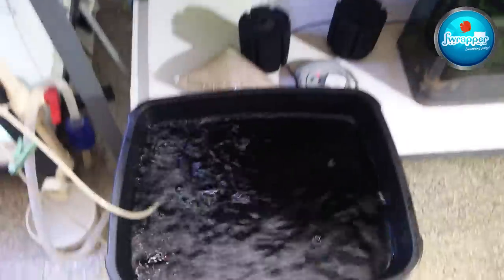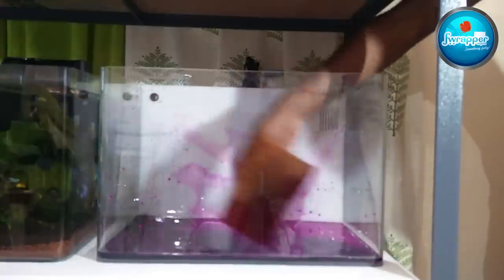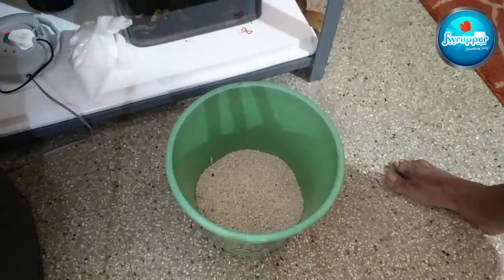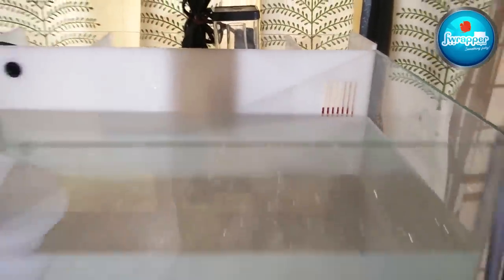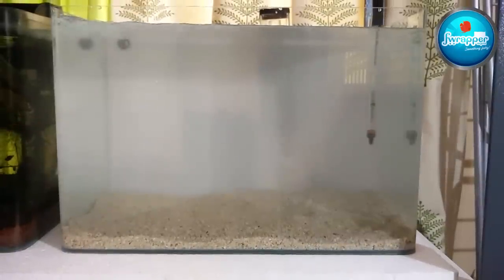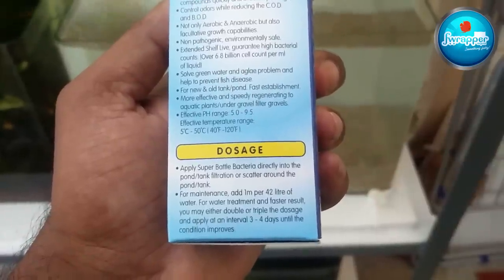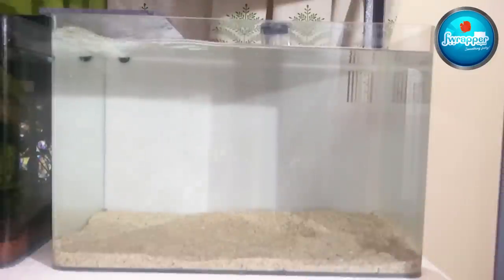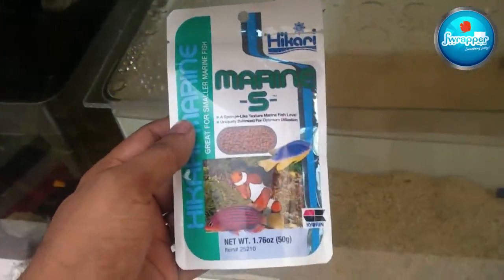How To : Setup Marine Aquarium || Salt Water Fish Tank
Setting up a Marine aquarium was always a dream... Never thought it would so soon. Amazing project.

We Have done a lot of DIY things.. The entire back side sump filtration was laser cut in 5 mm acrylic material. We removed the back glass of the molded tank added the acrylic sump setup to it and silicon-ed it completely.

I cycled the tank for about 30 days after which is when i added my BLUE DAMSELS. My first Marine Fishes. :):):):):):)

I actually made a detailed video of this tank rescape its a 3 Part series.

Cheers,
Rahul

General Purchase Links
Refractometer Salinity(0-32%)

Digital Salinity Tester for Salt Water

Marine Sump Felt Pre Filter Sock Bag

DC Aquarium Pump 25W 1050GPH

Red Sea Salt 4 Kg

Aquaforest Reef Salt, 5 kg

AQUAFOREST Sea Salt 22kg

Blue LED

Thor 60 Watt Marine LED with Smart Controller

Nemo Light S72 12-20 inch

NEMO LIGHT Aqua Marine LED 18w

Reef Octopus Coral Vue Technology 4"

BOYU WG-308 Protein Skimmer

BUBBLE MAGUS Internal Nano Protein Skimmer

Reef Octopus Classic 150INT

Aquarium Product Maker, 5000 L/H

SOBO WP-100M Wave Maker

Hikari Marine A Fish Food Larger Marine Fish, 110g

HIKARI Marine S Aquarium for smaller Fish, 50g

Water Conditioner Liquids
Seachem Prime 325 ml

Seachem Head Start | Aquarium Conditioning Pack | Prime | Stability | Clarity| 100 ml Each Bottle

Seachem Stability |325 ml

Seachem Stability, 500 ml
Thermometer Options
U Shape glass, Thermometer, 15 cm

Glass Aquarium Thermometer, Fish Tank Thermometer Decoration with Sucker

Digital Thermometer Monitor Fish Tank Water Temperature Aquarium Specialist

LCD Display Aquarium Fish Tank Embedded Electronic Digital Thermometer

Hang On Filteration Links
GRECH Hang On Back UV Filter | 800 L/H | Aquarium Filter

Easy Aqua EX550 Multi-Function Canister Filter

Aqua Clear Hang On/Power Filter - AC 30 (Upto 114 litres)

Jeneca External Hanging Filter XP-09 for Planted Aquarium

BOYU Hang On Back Filter | Waterfall Style | WF-2025 | 300 L/H

Sobo Slim Filter WP 408H Hang On Filter Flow Max. 680L/H

Sobo 508H Slim Hang on External Power Filter 350 L/H

SOBO Aquarium Hang On Filter WP-108H

Sobo WP-500H Aquarium Back Hanging Internal Filter for Fish Tank Aquarium

Boyu 2045 Aquarium External Hang On Filter

Sunsun HBL-303 Hang On Filter | 3W | 350L/Hr | Dimension 178x100x212mm

Boyu WF-2025 Hang on Filter

Boyu WF-2035 Aquarium External Hang On Filter

SUNSUN Hang On External Canister Filter | HBL-803 | For upto 120L Aquarium

Sunsun HBL-702 Hang On Filter for Aquariums

SunSun HW-603 Multi Stage Canister Filter

DESPACITO RS Electrical Biological Filter Sponge for Aquarium Fish Tank (32x12cm)